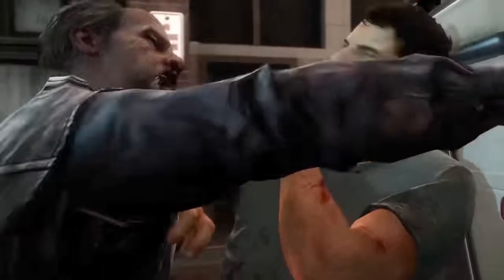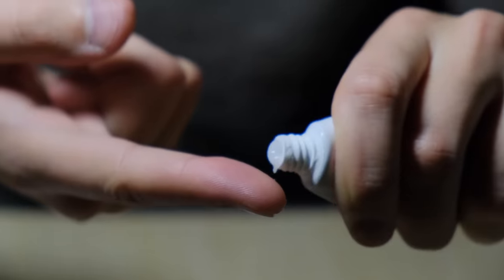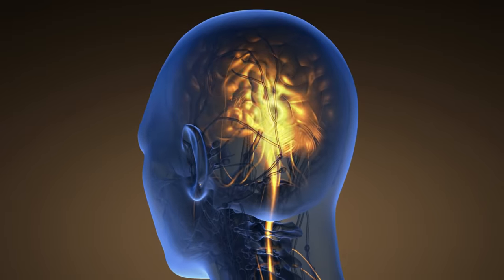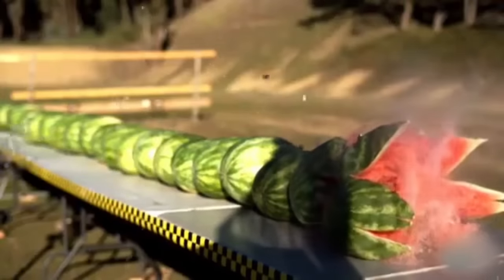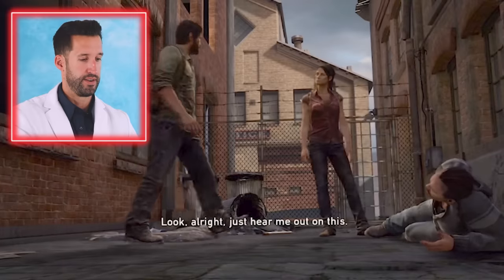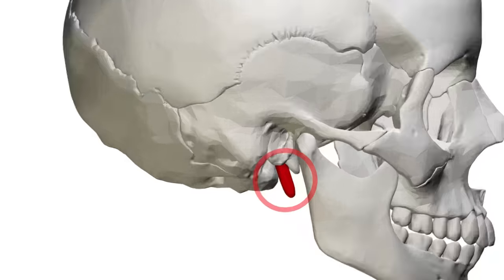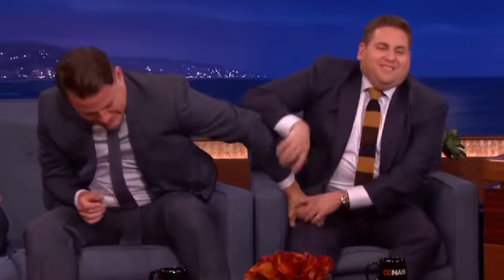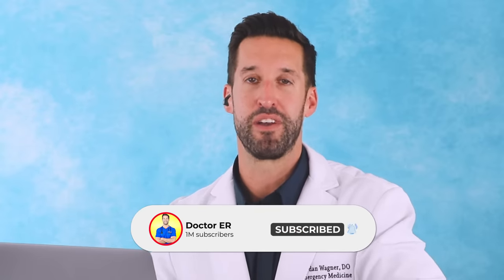ER Doctor REACTS to The Last of Us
ER Doctor Jordan Wagner is back with ER doctor reacts to The Last of Us gameplay walkthrough by Sony PlayStation. Doctor Wagner, a real life emergency physician from Experts React Gamology ER Doctor The Last of Us reaction / real doctor reacts to video games the last of us part 1, the last of us part 2, the last of us remake, and The Last of Us series healing animations and injuries gameplay. Real doctor watches and reacts to THE LAST OF US games and tells us what is accurate and what is not in this funny video game reaction and educational review.

The Last of Us is an action-adventure game developed by Naughty Dog and published by Sony Computer Entertainment for PS4. Players control Joel, a smuggler tasked with escorting a teenage girl, Ellie, across a post-apocalyptic United States. The Last of Us is played from a third-person perspective. Players use firearms and improvised weapons, and can use stealth to defend against hostile humans and cannibalistic creatures infected by a mutated fungus in the genus Cordyceps fungus. Today Doctor Wagner, from Experts React on Gamology will be watching and reacting to The Last of Us part 1 gameplay and the best healing mechanics in video games from Joel and Ellie's injuries. Do you play The Last of Us? What about the new Last of Us remastered or have you seen The Last of Us trailer from HBO? If you want Dr. Jordan Wagner to continue making this doctor reaction series and reacting to gameplay and creating video game reaction series on Gamology please give this video a like and leave a comment on which TV show or medical memes or just funny memes you'd like for him to review next.